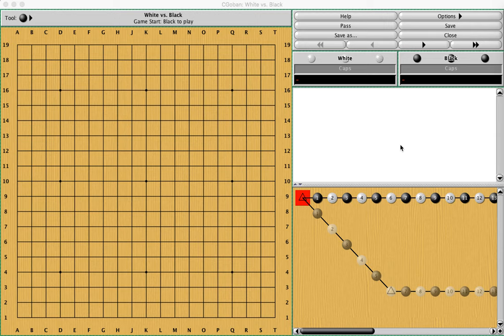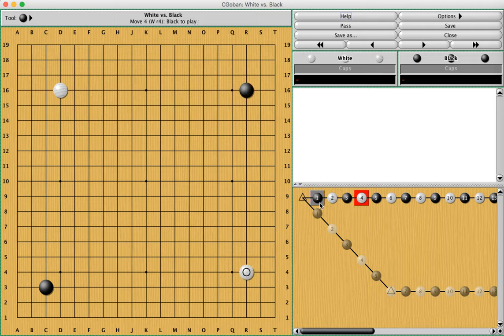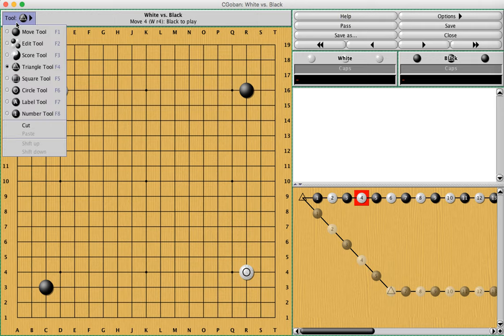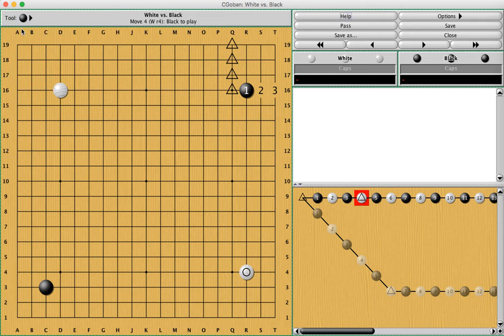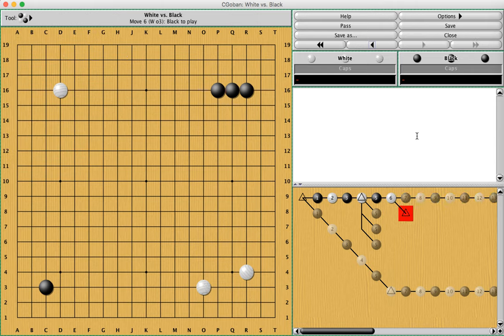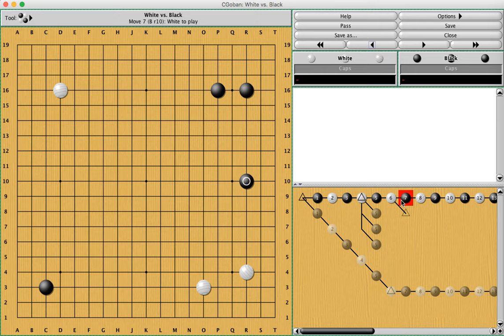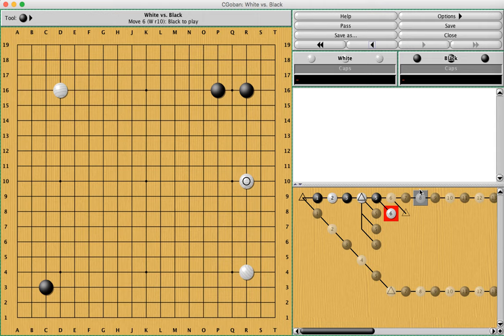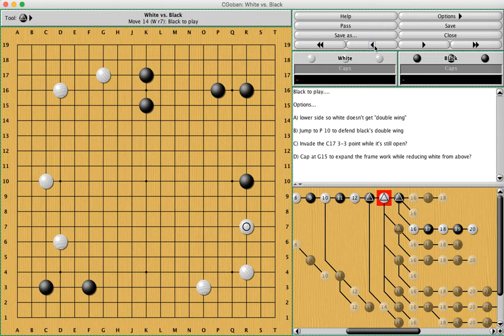Fuseki (Global opening strategy) Review - Single Digit Kyu (Go/Weiqi/Baduk Lecture)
Here I take a quick look through the opening of a single digit kyu game. Both players play a solid and peaceful opening, but a key point is missed, and the advantage is lost.